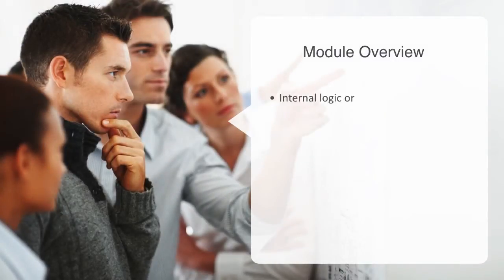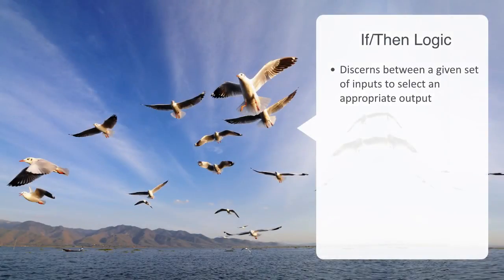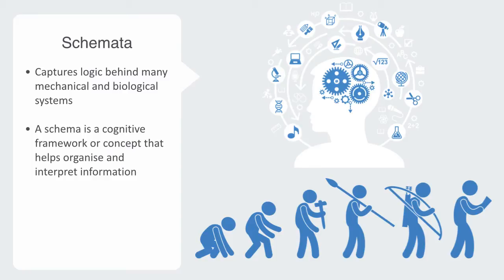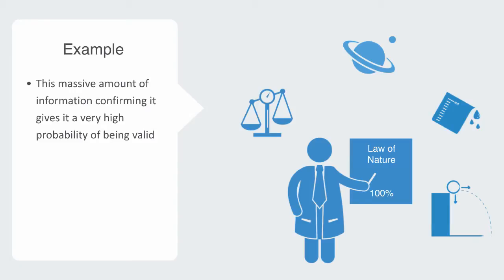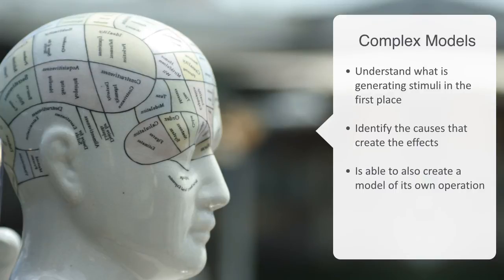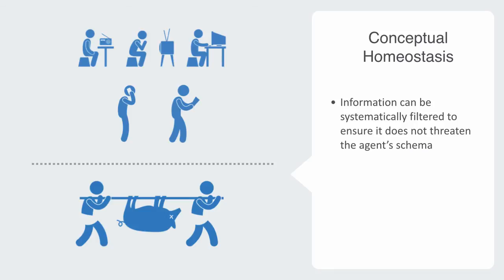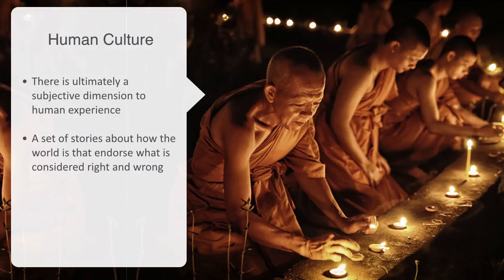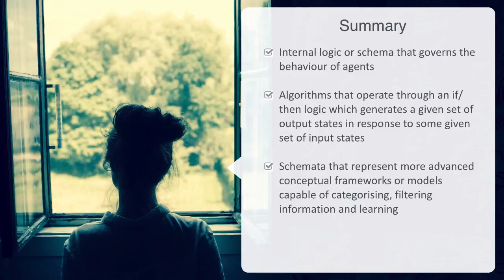Schemata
In this module, we will be talking about the internal logic or schema that governs the behavior of agents within complex adaptive systems.